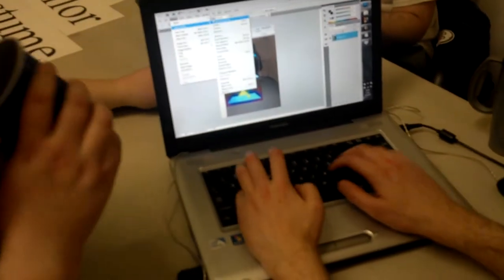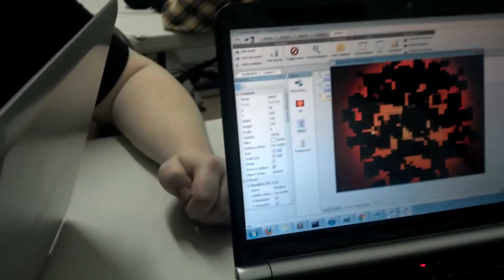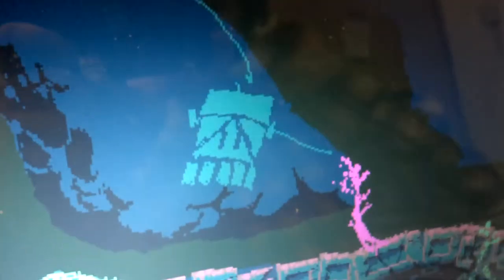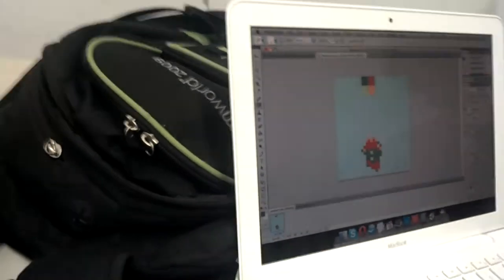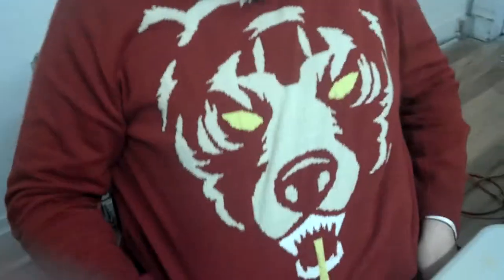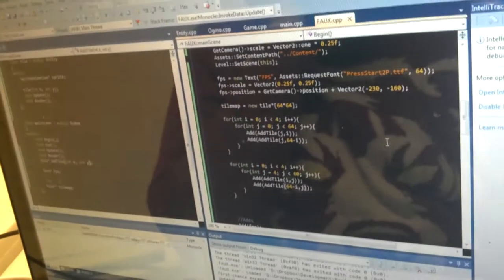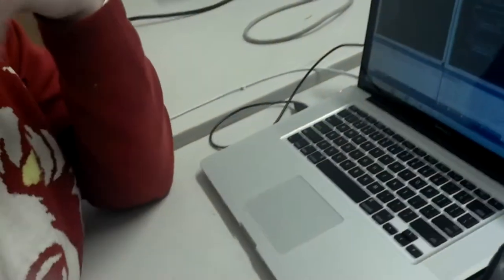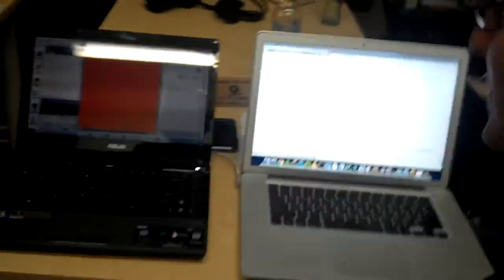GAME JAM AT NOISEBRIDGE 3/9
everyone is making games i cant film for shit